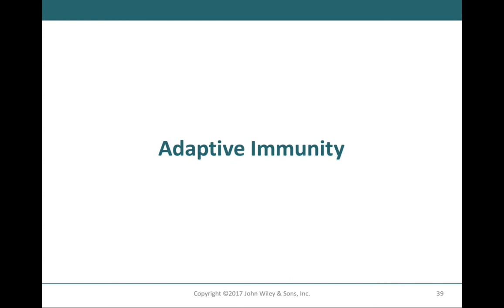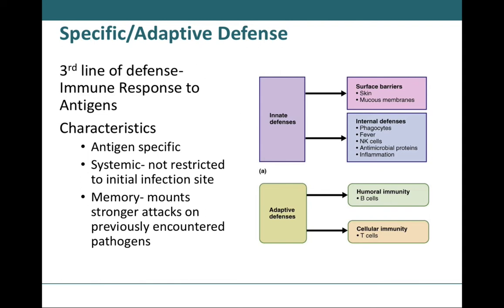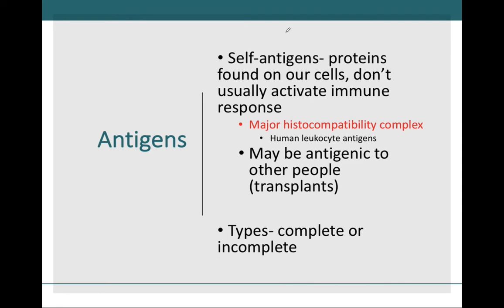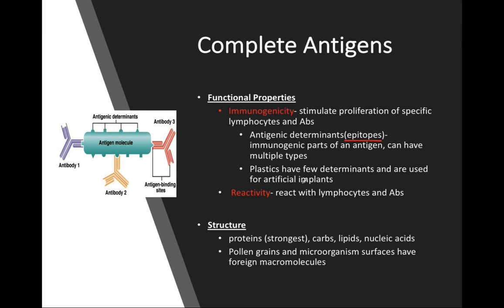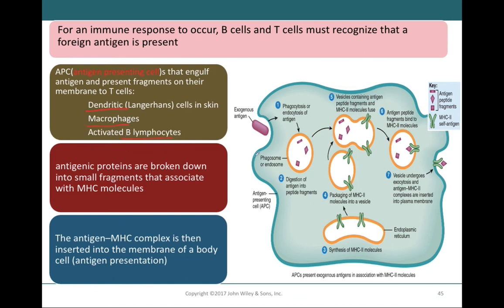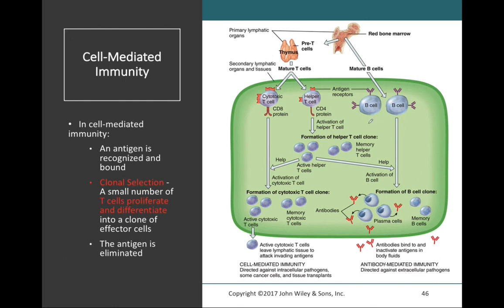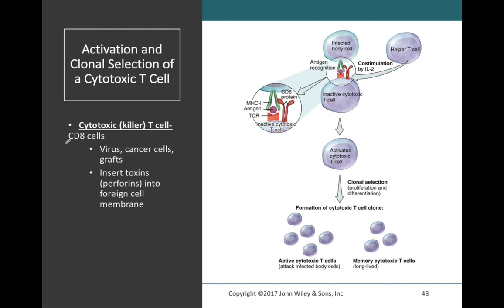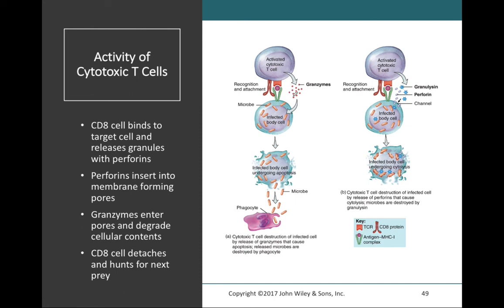Lymphatic and Immune - Part 3